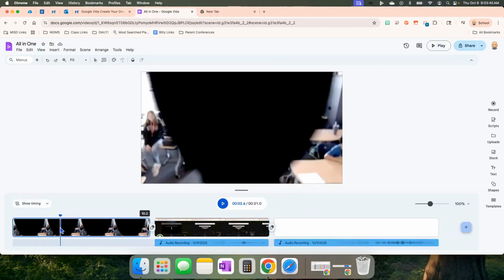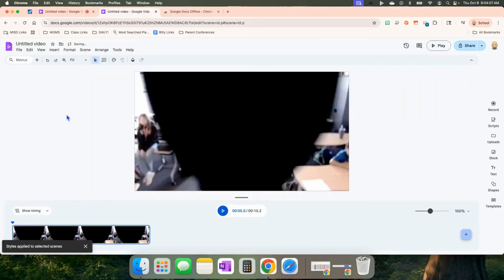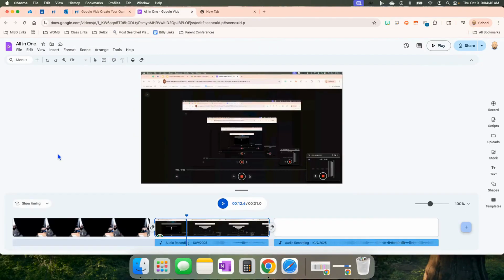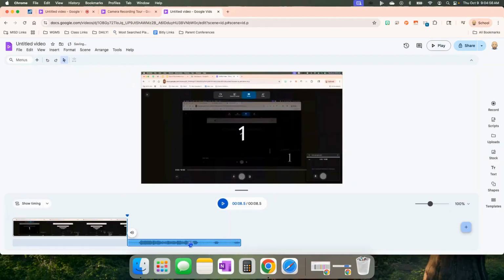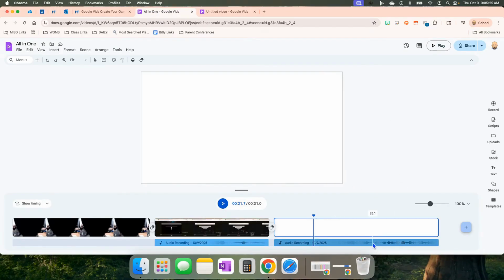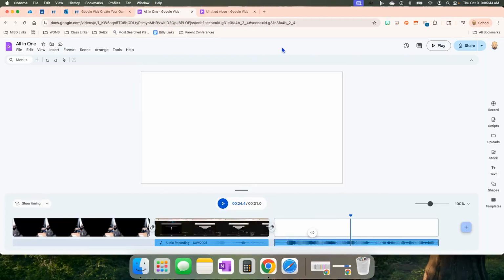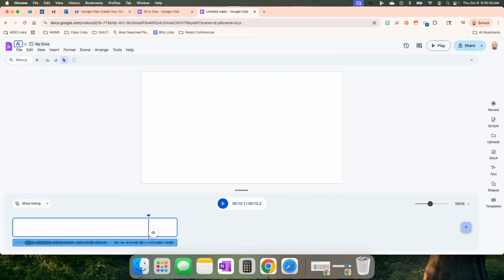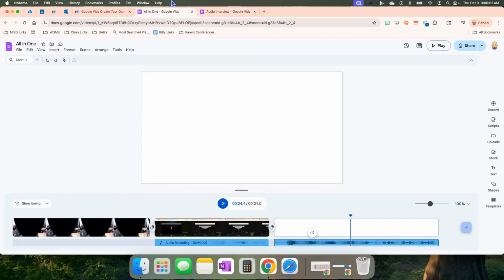Google Vids Copy and Paste to Another Project